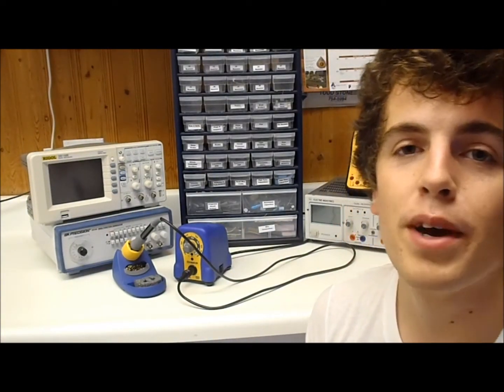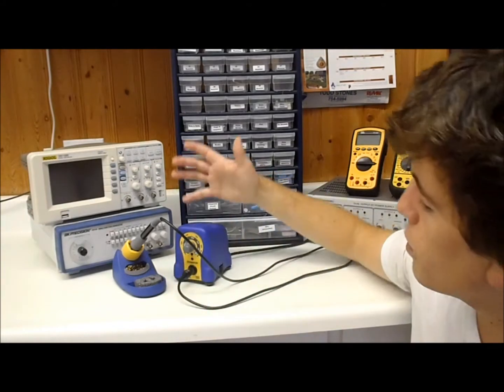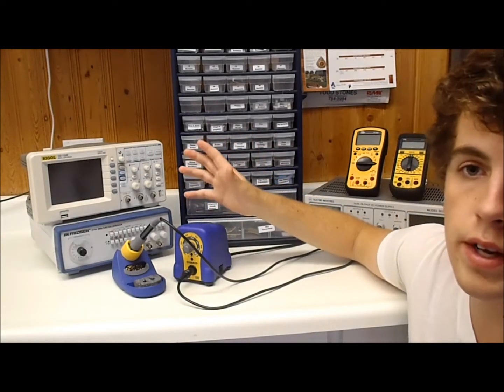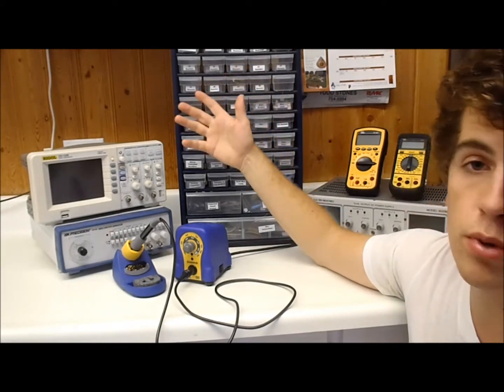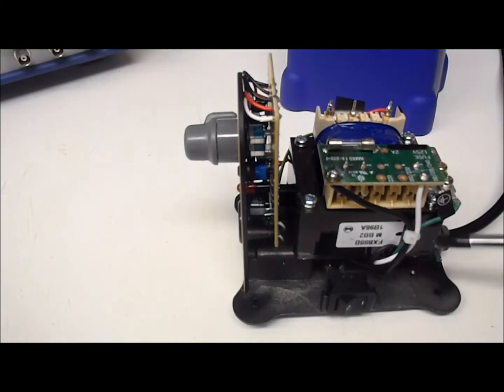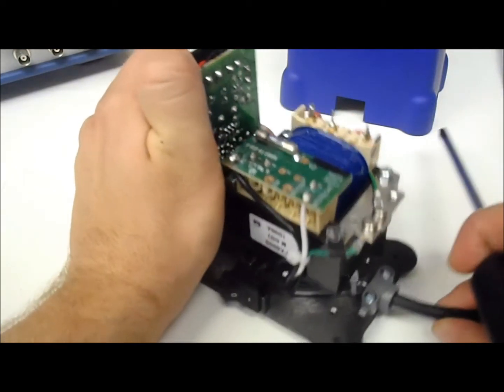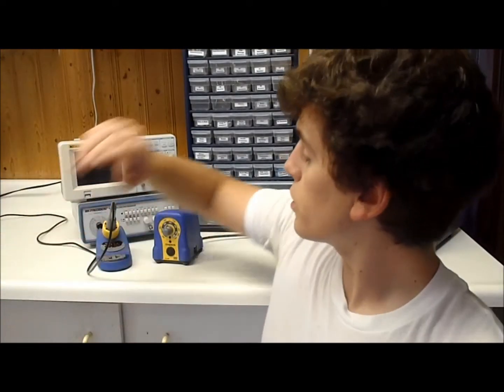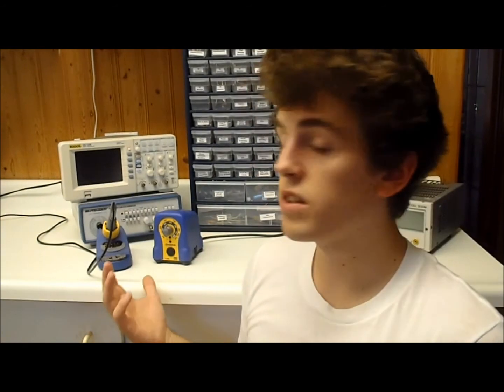Hakko FX 888 Review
This is a quick review on my awesome soldering station the Hakko FX888. which is an awesome investment for the price of the unit. It offers a lot of features for a mild price. If you have any questions please place them in the comments below. Thanks

Nick

My soldering station was purchased from this which I found to be the cheapest - if you have a better source please post in the comments below!